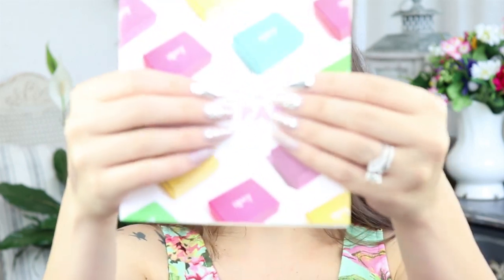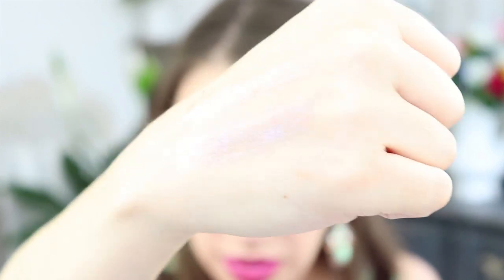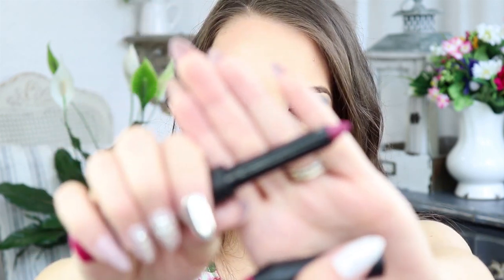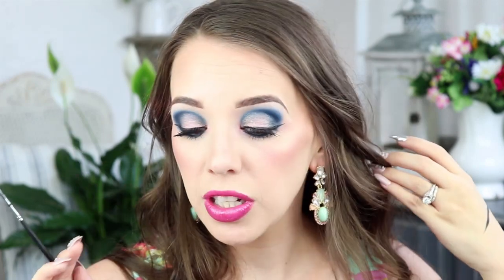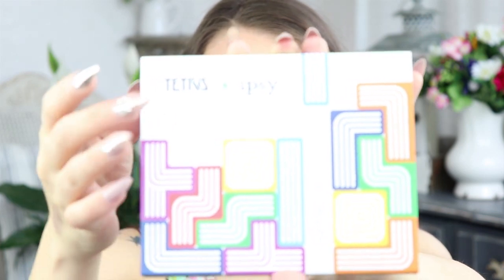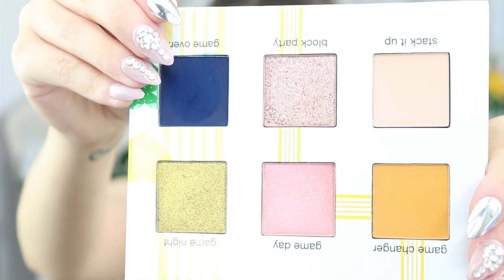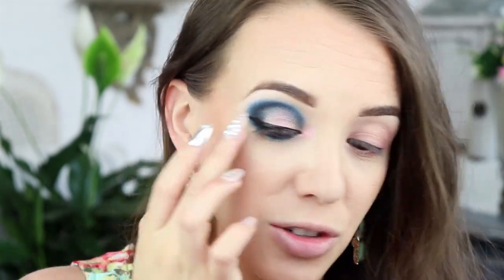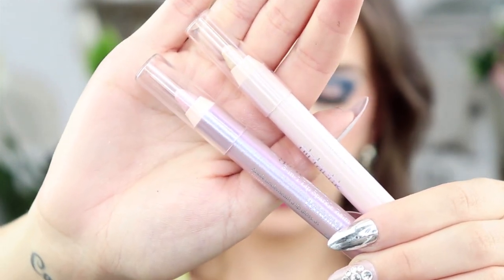Ipsy Glam Bag Plus Unboxing & Try-on | June 2019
Ipsy Glam Bag Plus is a beauty subscription service that is 25$ a month and offers 5 full size products! I will be trying on and reviewing all the items in the box for you, let me know in the comments if you have this box, what you got in it and what you loved! I would love to hear all about it!

Products Mentioned:
Girlactik | 3-in-1 Lip Sparkle Balm Duo - $34 for set of 2
Sunday Riley | C.E.O. Vitamin C Rich Hydration Cream - $65
Trestique | Matte Color + Shiny Balm Lip Crayon - $25
Suva Beauty | Hydra Liner in Grease & Six Twenty Brush Set - $26 for set
Tetris x ipsy | Game On Eyeshadow Palette - $24

Box Total! 174$

I love make-up. You can find me perusing make-up aisles from Sephora to CVS. Always looking to try something new (products or looks). I am not a professional make-up artist, but more of a lover.

About ME!
I have Downturned & Hooded Eyes (Its a bummer...)
I have Dry Skin
I dont wear nailpolish in Videos because as an Aesthetician Student we
are not allowed to!
If you see Shiny things in my hair, its my Greys. Sad Face.

Check it out on Spotify: spoti.fi/2xRVsRv